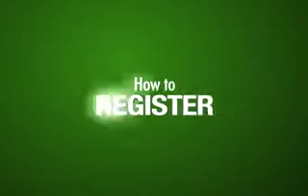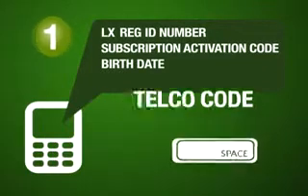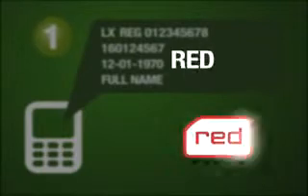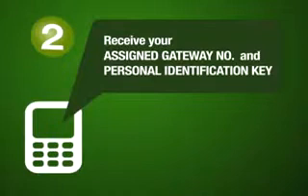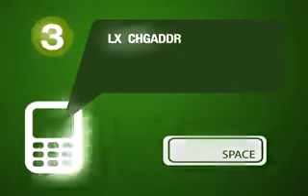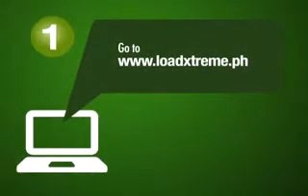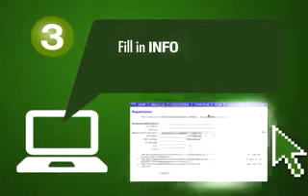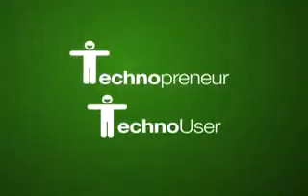HOW TO REGISTER ERICK ZABALA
Loading your own cell number has never been this fun and exciting. Learn the many ways you can enjoy loading with SMART, GLOBE or SUN prepaid and see how this simple part of our daily lives transform your future into a promising and brightly lit life! Come and see myLIFE and start making it yours!